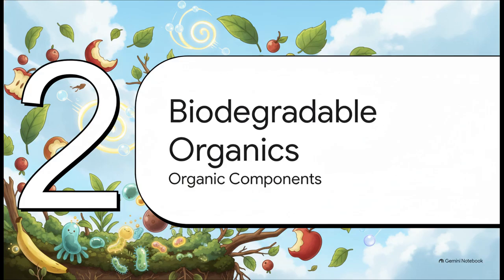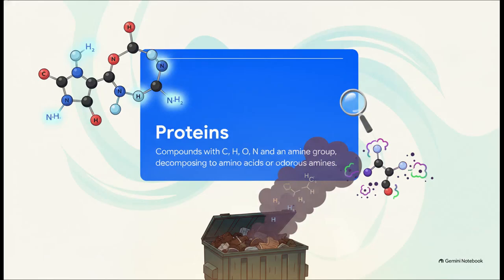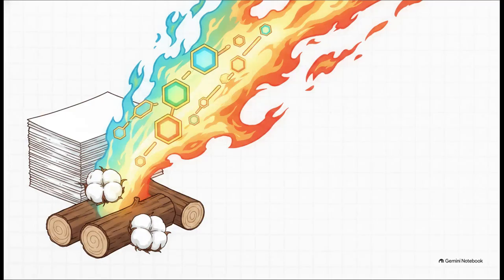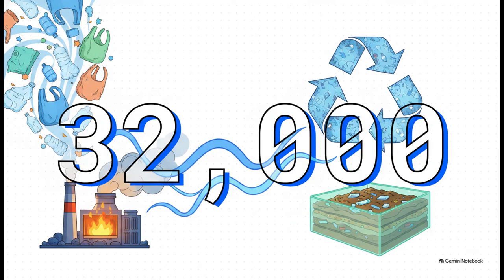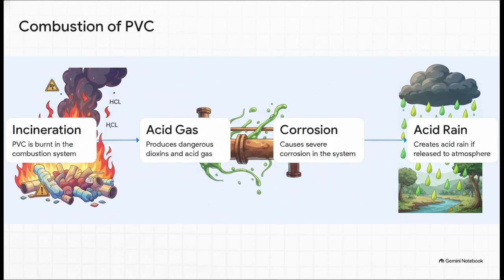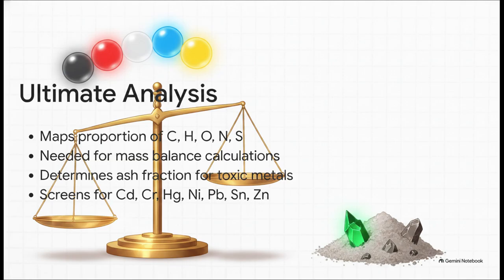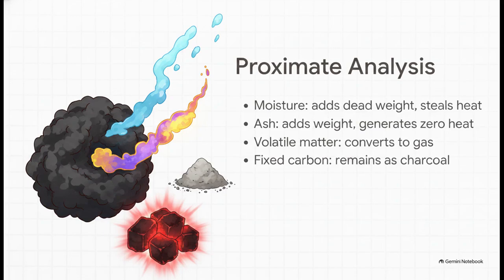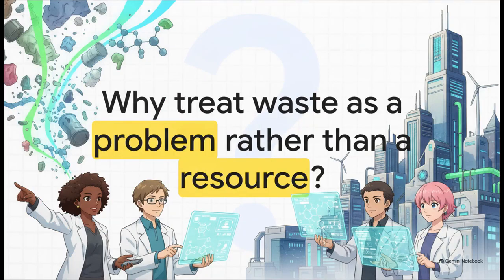Anatomy of Solid Waste: SUSTAINABLE ENGINEERING: VIDEO 40: CHEMICAL CHARACTERISTICS OF SOLID WASTE